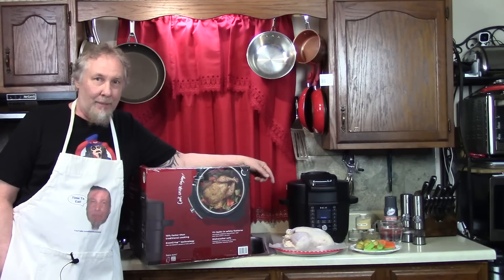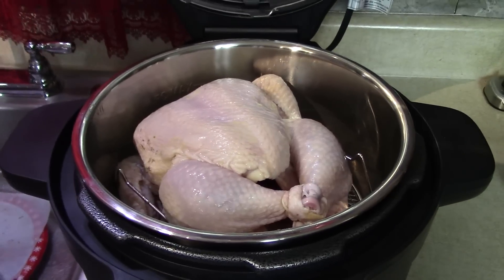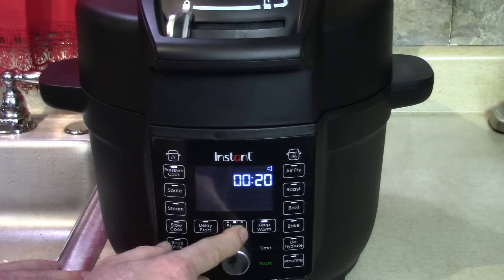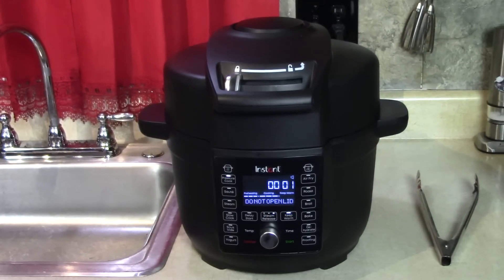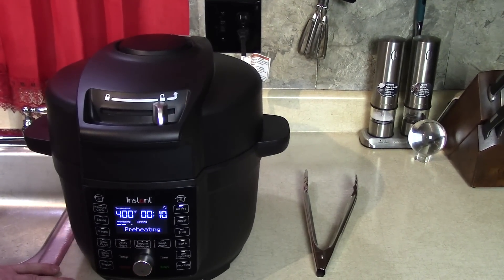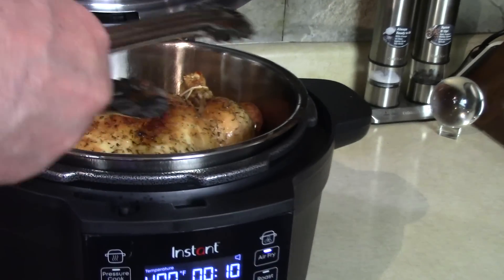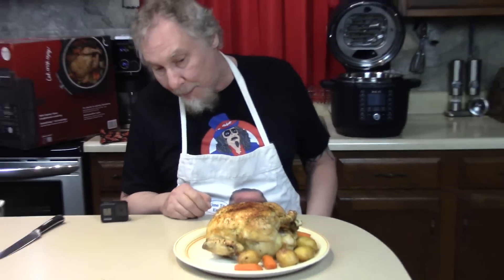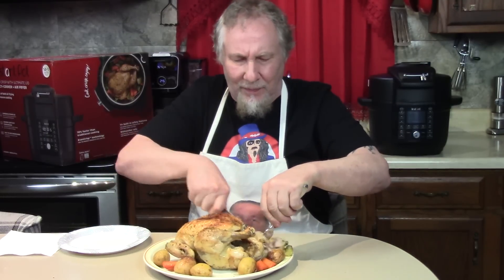Pressure Cooker Whole Chicken Instant Pot Duo Crisp Air Fried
First Cook and Taste!
Instant Pot Duo Crisp Ultimate Lid, 13-in-1 Air Fryer and Pressure Cooker Combo, Sauté, Slow Cook, Bake, Steam, Warm, Roast, Dehydrate, Sous Vide, & Proof, App With Over 800 Recipes, 6.5 Quart.